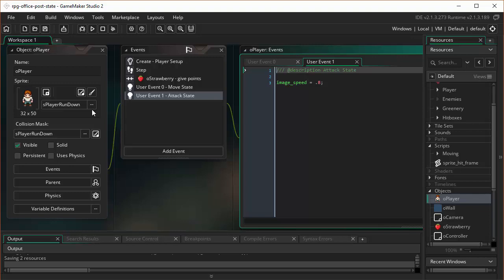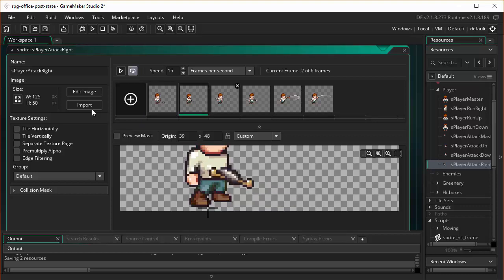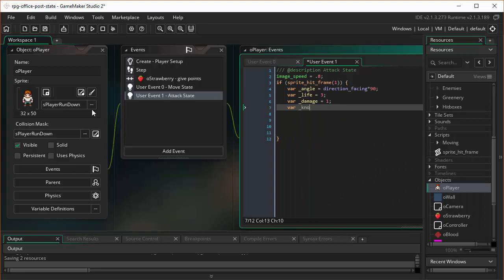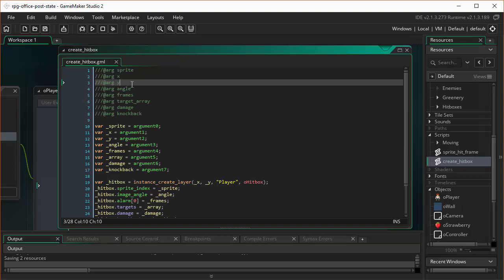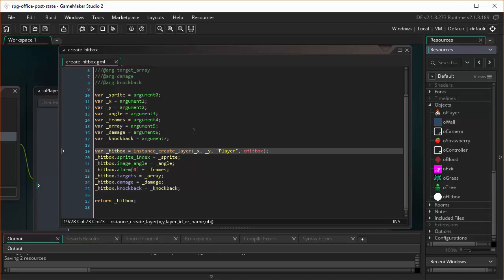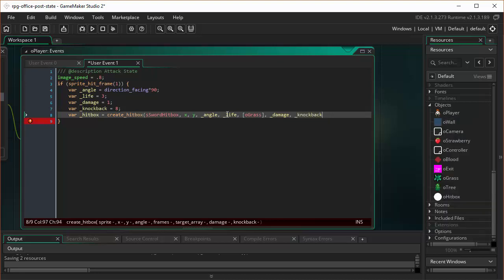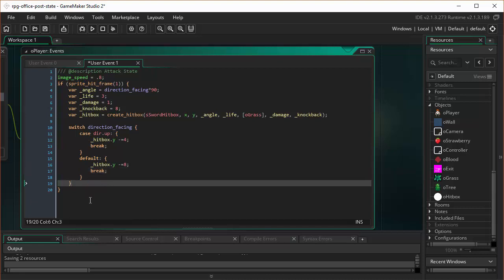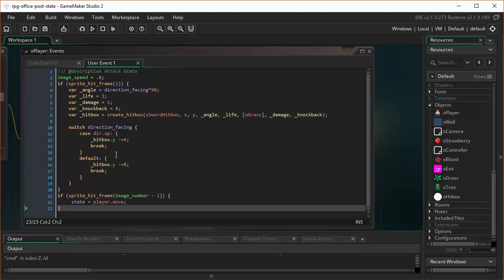RPG Lesson, Part 6